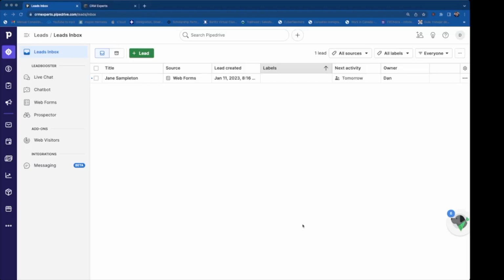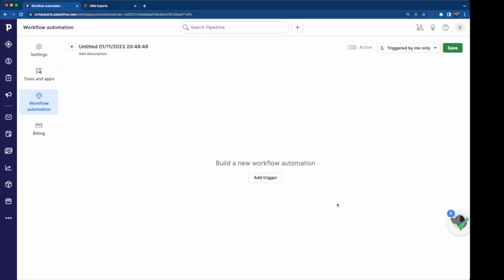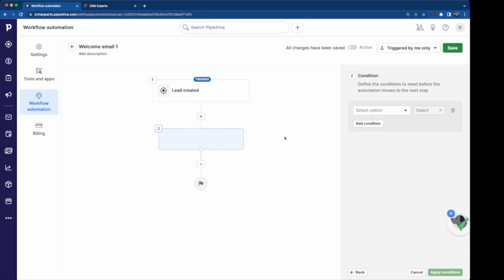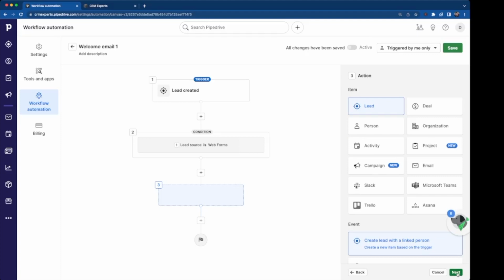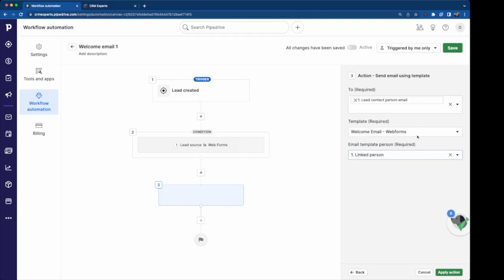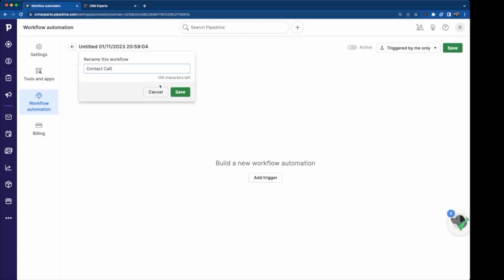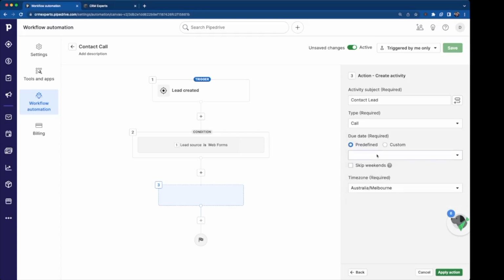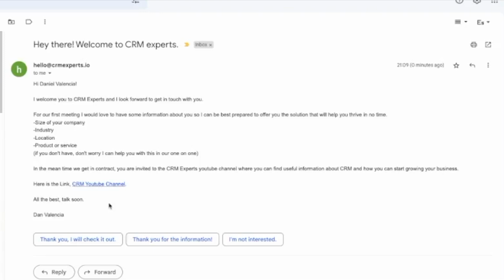Part 2 Pipedrive Tutorial Automations Webforms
Links!